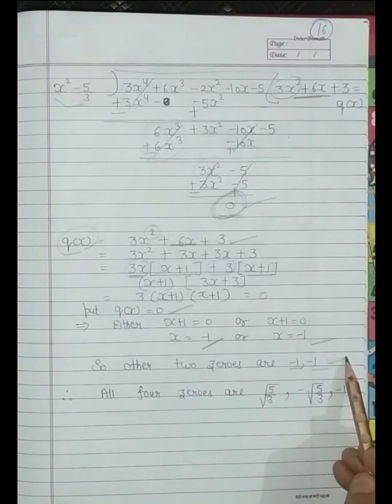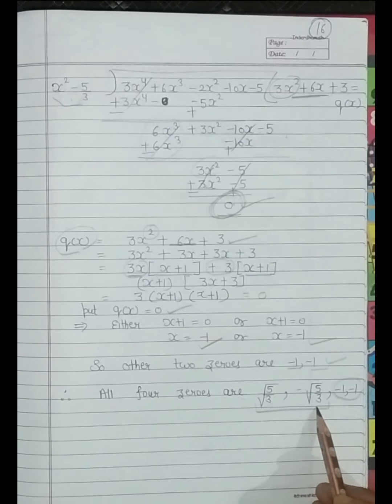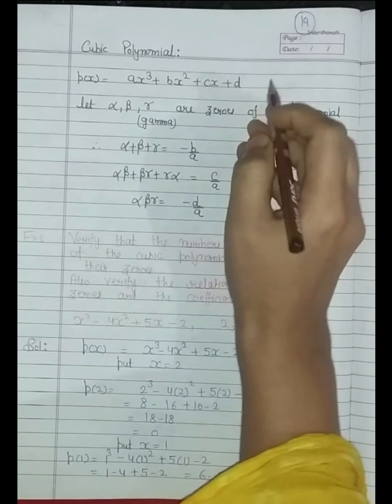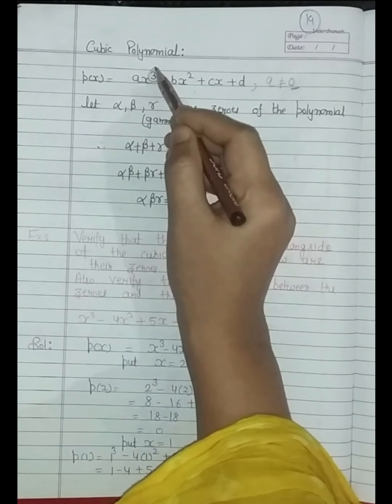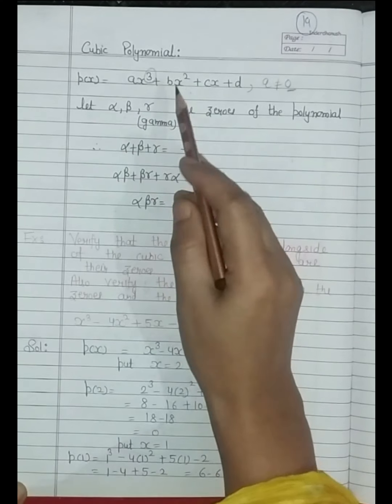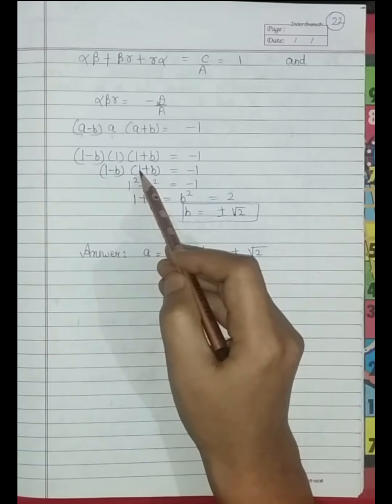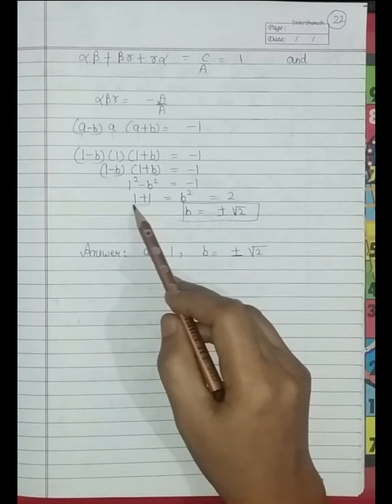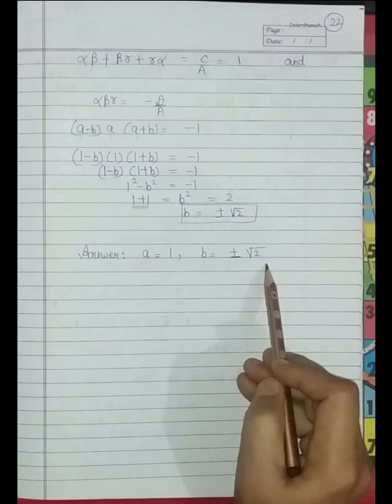Ch - 2 / Class - 10 / Mathematics / polynomial / Part 2 / COSMIC EDUCATION POINT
if you are having any query or doubts please comment down belown